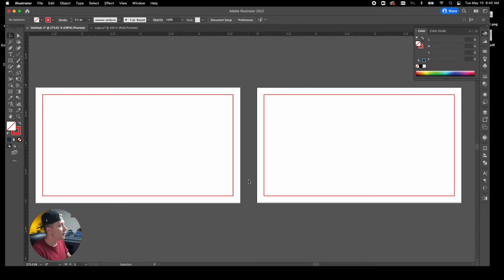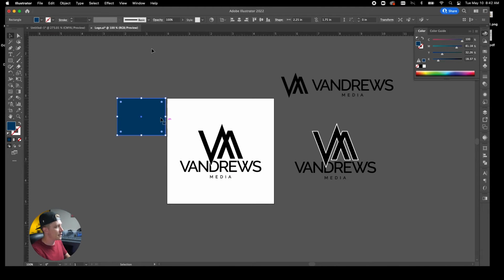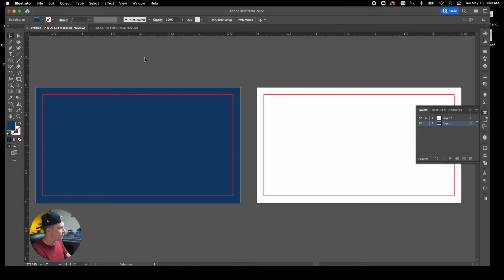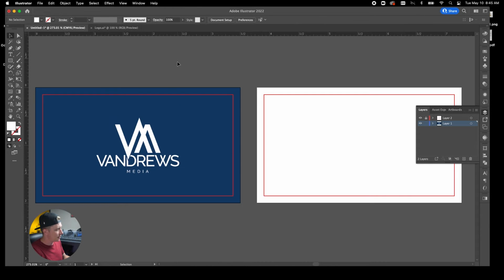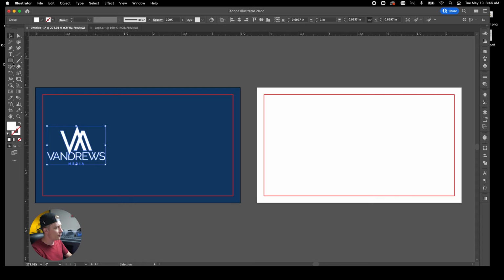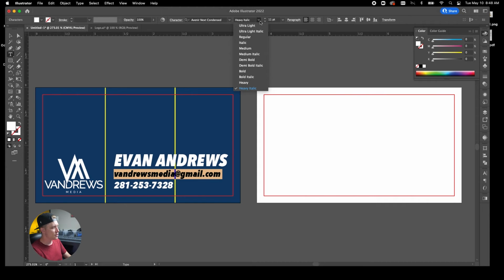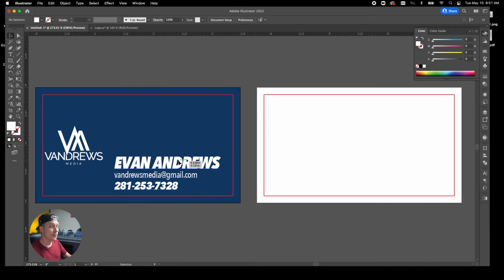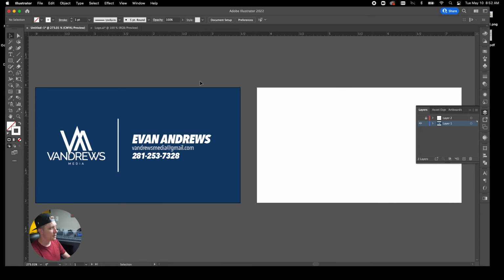Simple Layout for Business Card: Design Tutorial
Don't overthink your business card design. Often people put too much information or images that tend to clutter it up.

Follow this easy design tutorial and lock in your business card layout today.

If you are a contractor or construction company owner in the Houston, Texas area, check out this FREE TRAINING for 3 Mistakes you are potentially making causing you to lose out on higher paying jobs.

Check out the FranckNStyne Oddcast Podcast